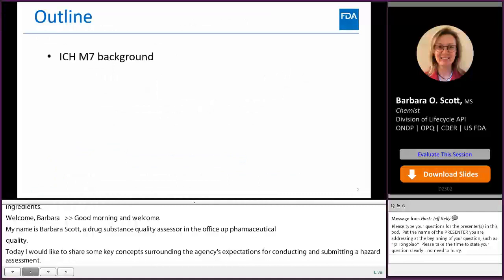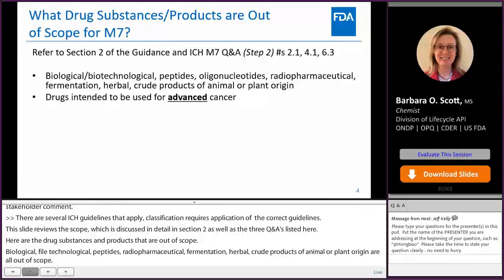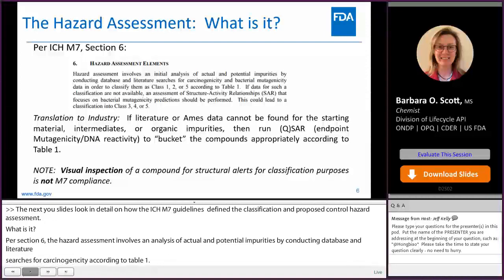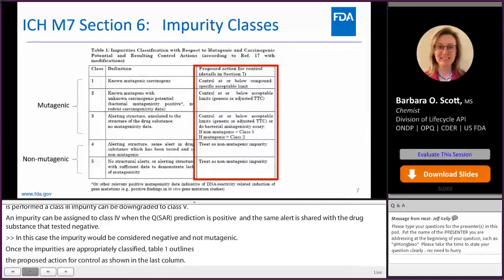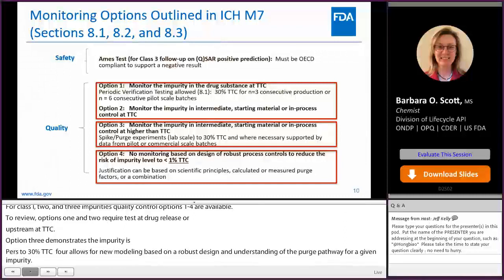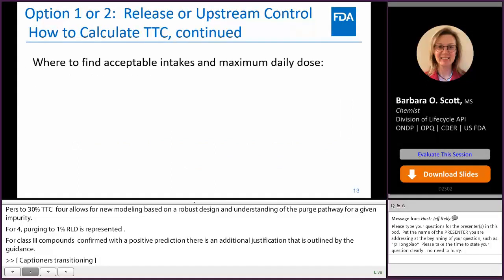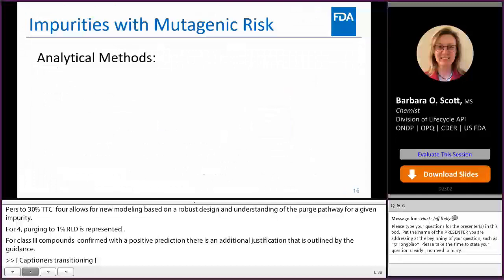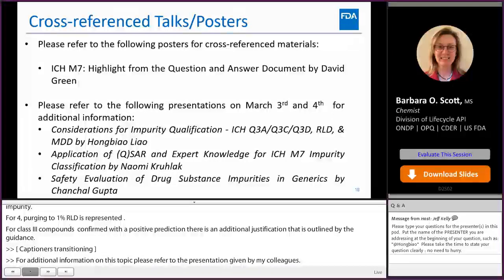ICH M7(R1) – Chemistry and Manufacturing Control (CMC) Perspective on Hazard Assessment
FDA outlines the key concepts surrounding hazard assessment and impurity classification per ICH M7.
Presenter:
Barbara O. Scott, Division of Lifecycle API